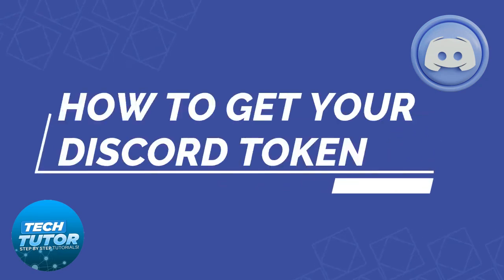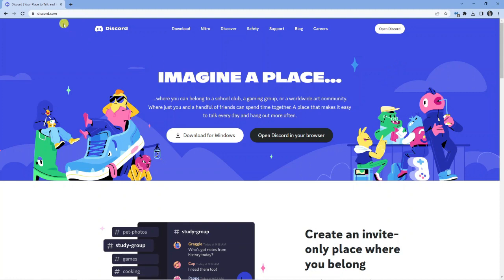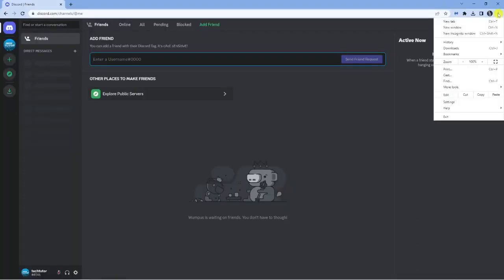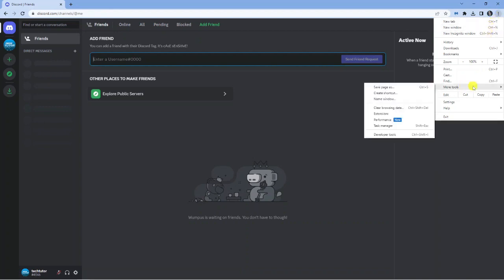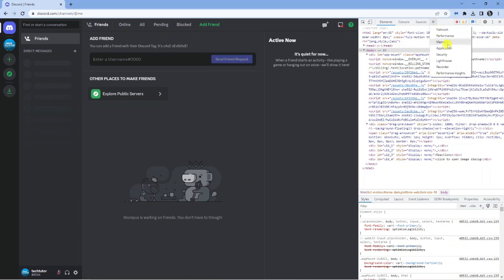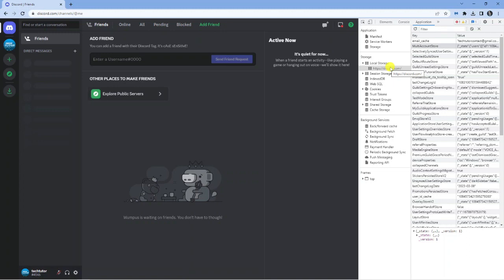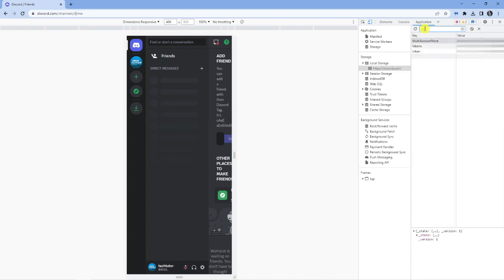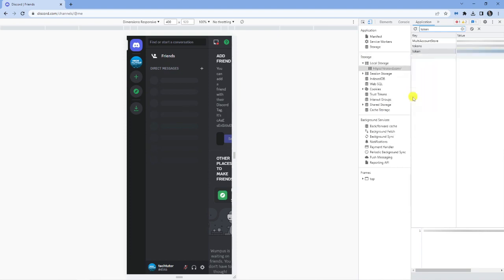How To Get Discord Token - Step By Step Guide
In today's video we look at How To Get Discord Token.

If you have been looking for a way to get your discord token then make sure to check out this quick tutorial on how to get your discord token. this easy to follow tutorial will teach you how to get hold of your discord token.

 ✨Recommended VPN: ✨

Thanks!